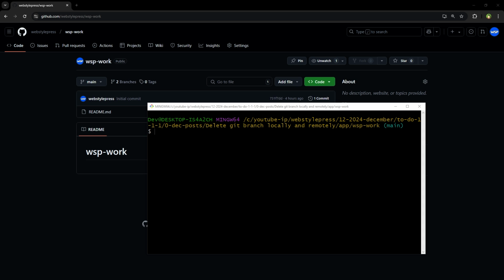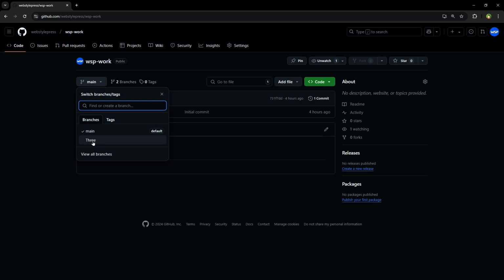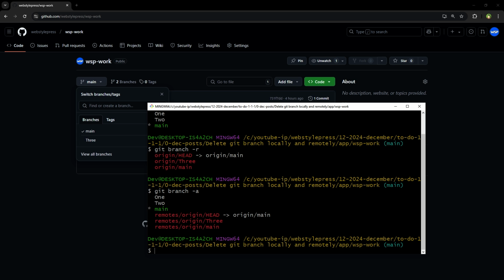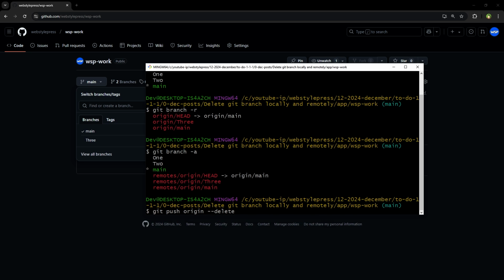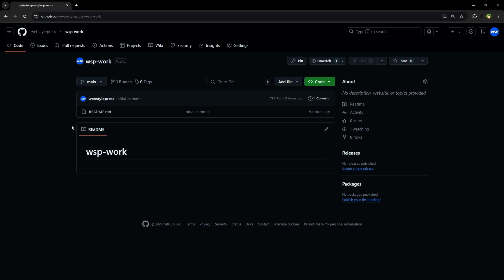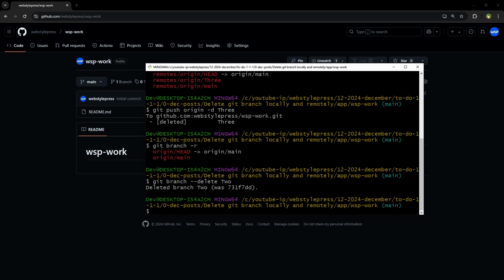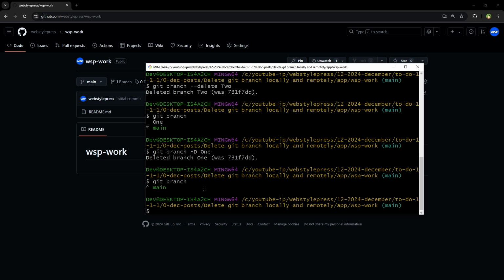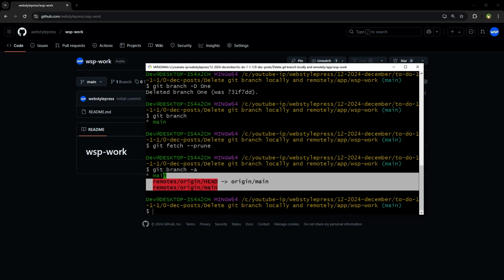How to Delete Git Branch Locally and Remotely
Learn how to delete a remote git branch and local git branch?

You will also learn:

- How to view local git branches
- How to view remote git branches
- How to view local and remote git branches at the same time and same place
- How to force delete a git branch and more.
- How to delete remote tracking  branch locally

and more...